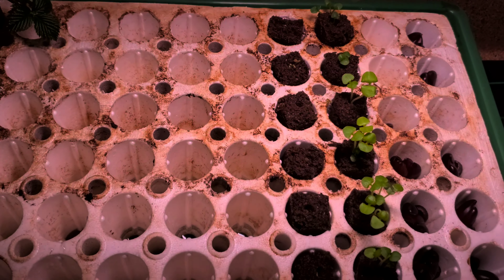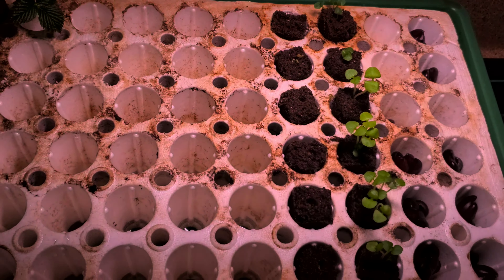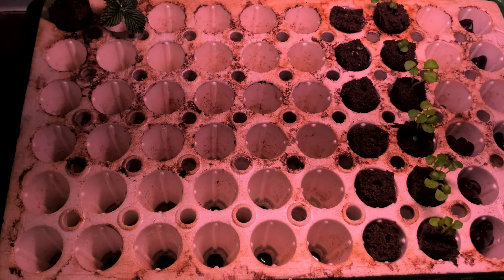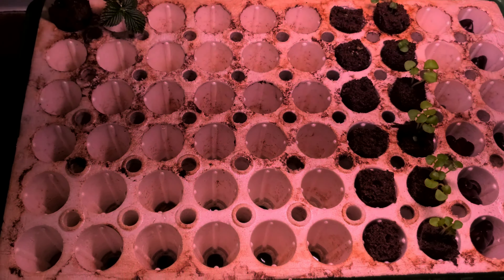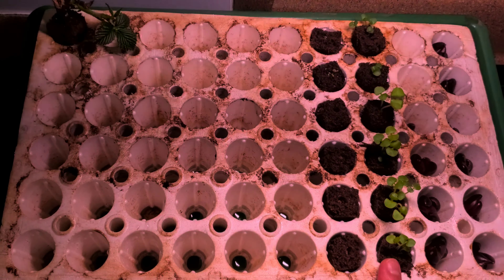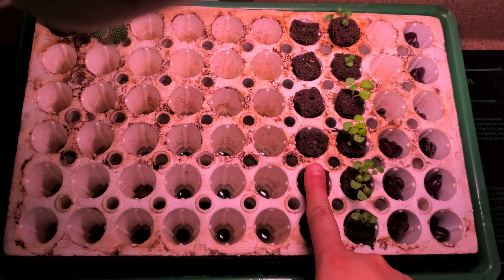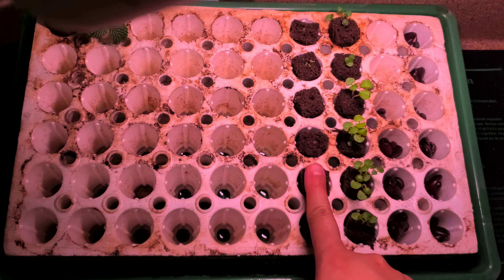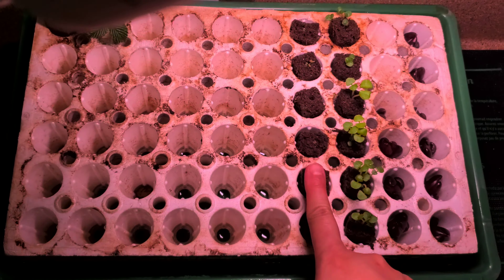Dwarf Red Robin Tomato Seeds Part 001 | Plant Vlog 017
Have a newborn?